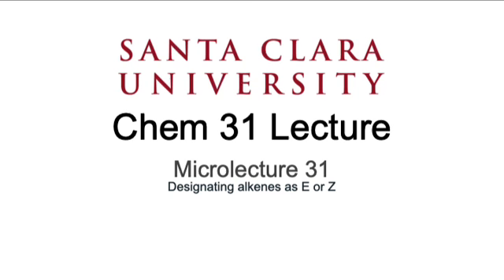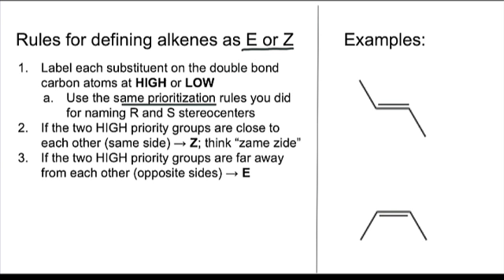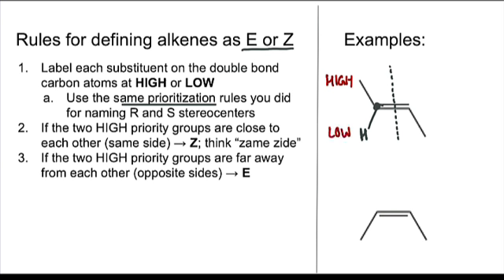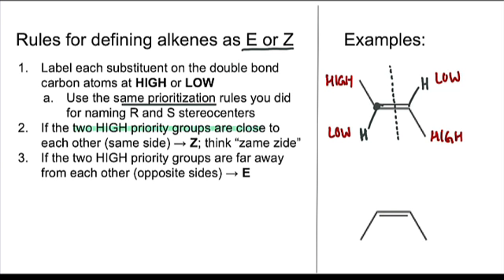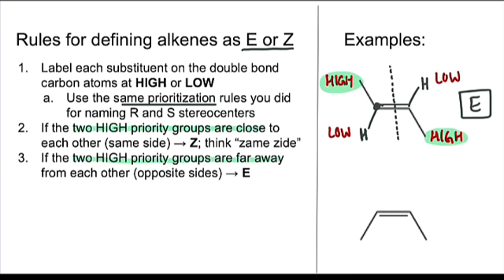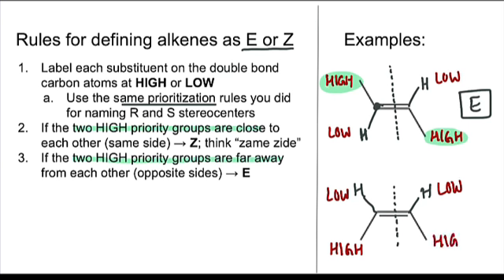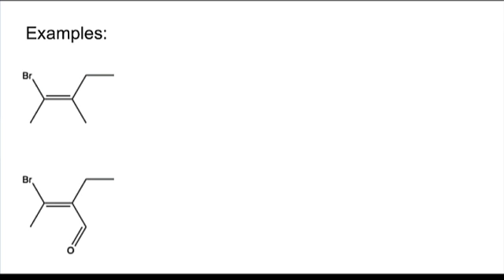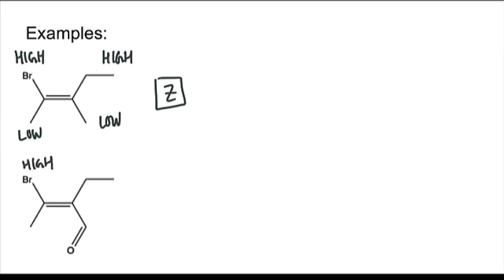Microlecture 31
In this video I will teach you how to tell if an alkene is E or Z.